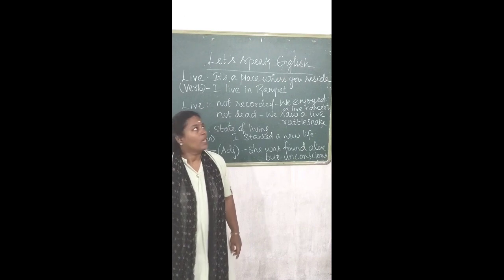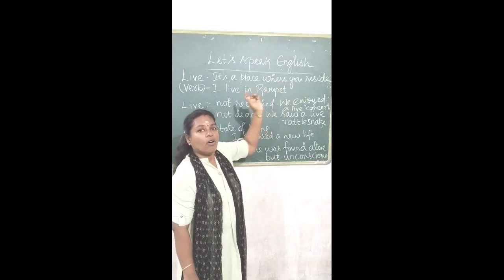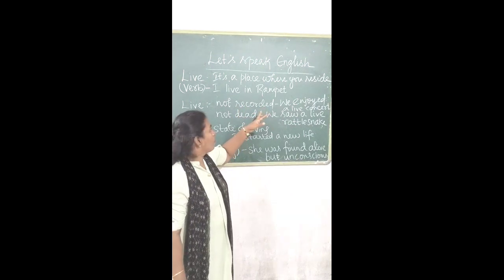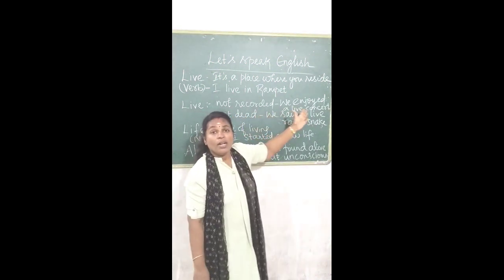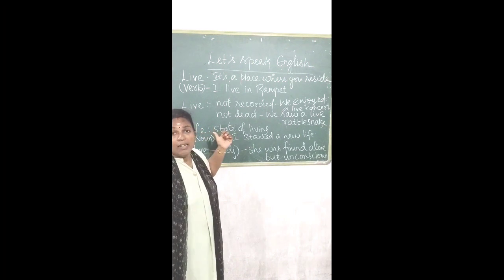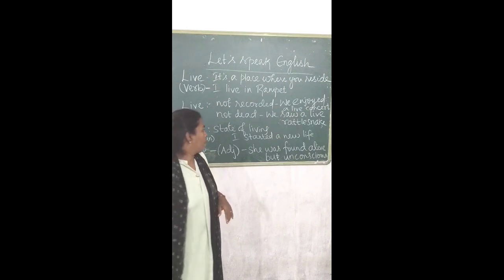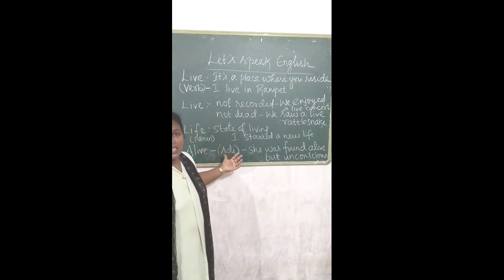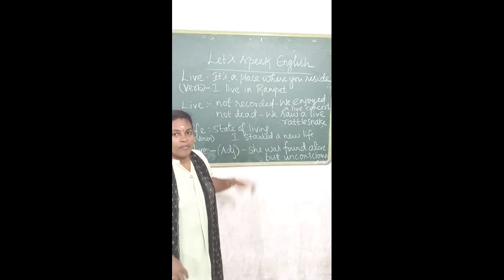Different forms of live || Let's speak English with Gomathy